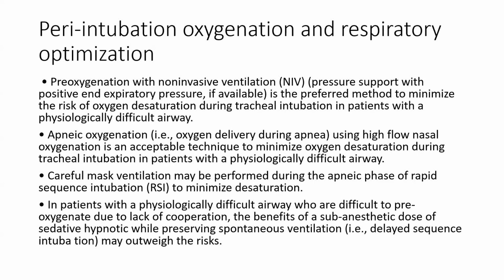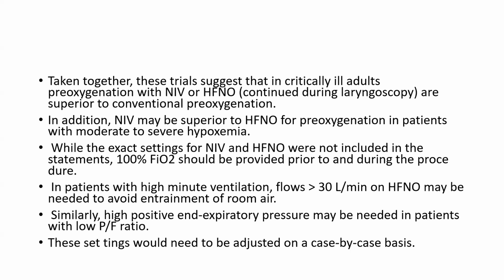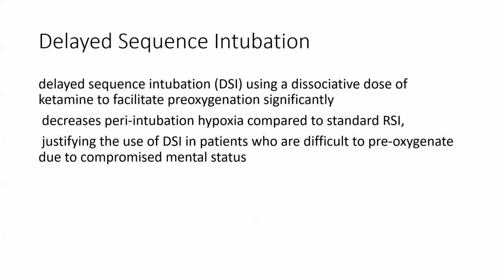Physiologically Difficult Airway